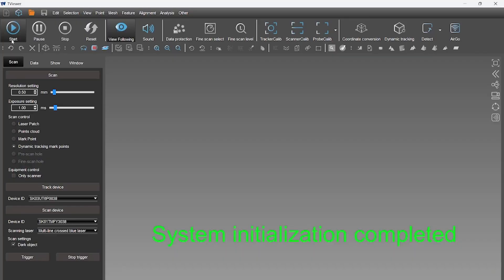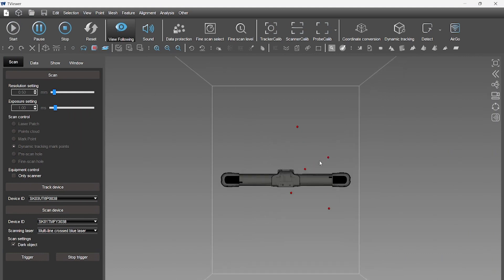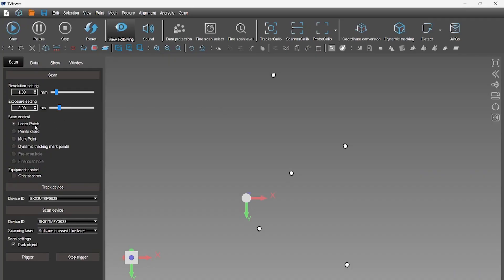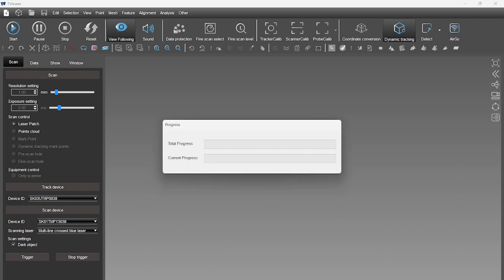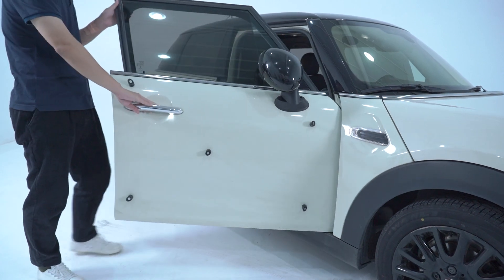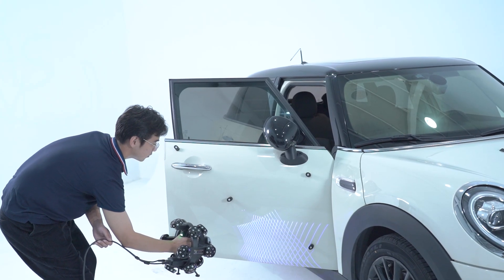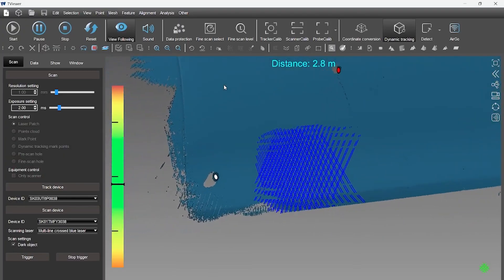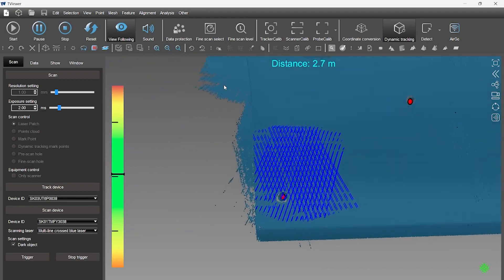Unlock TrackScan-Sharp: High Accuracy Measurements in Unstable Environment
3D scanning in an unstable environment could be a huge challenge. But things will be different when you conduct 3D measurements using the "Dynamic Scanning" function of the latest Tracking 3D system TrackScan-Sharp.

Join us in this tutorial video to learn how to achieve high-accuracy 3D scanning even in the most unstable workshop environments!